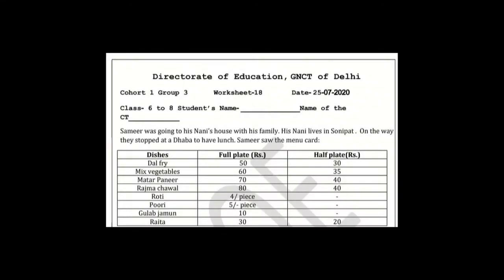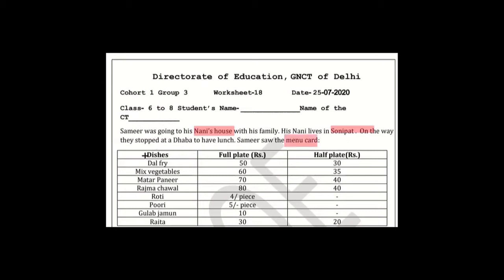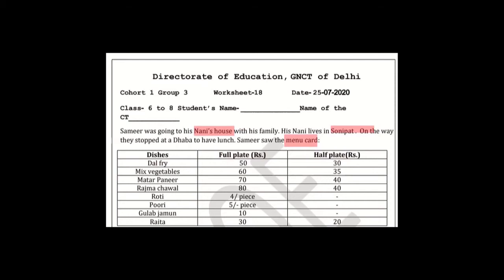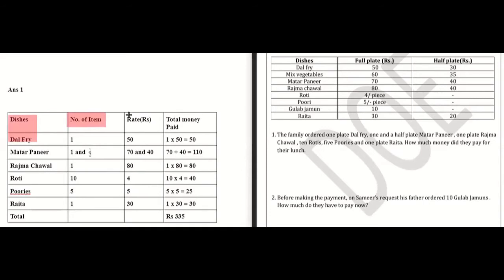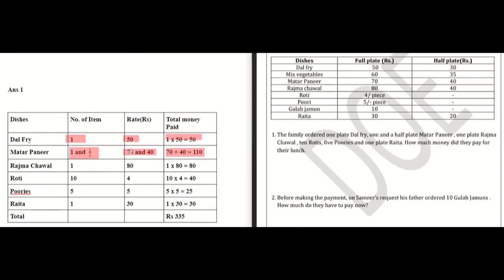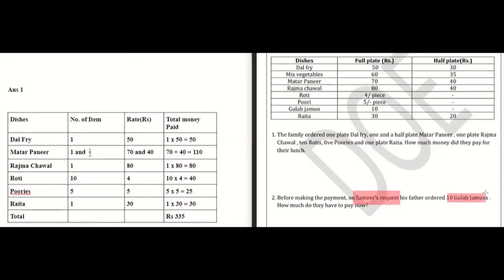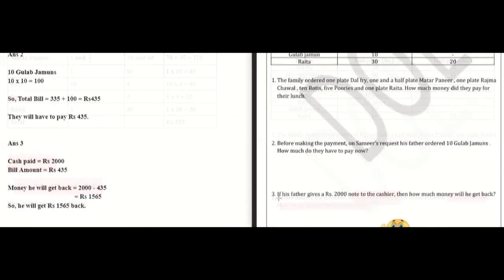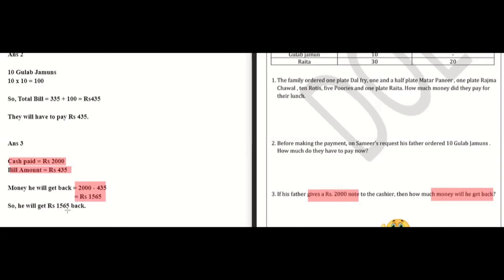25th July DOE 6th to 8th Math Worksheet-18 Cohort 1 Group 3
25th July DOE 6th to 8th Math Worksheet-18 Cohort 1 Group 3